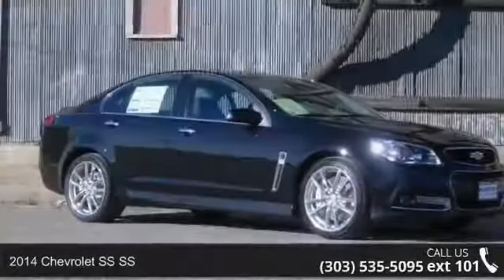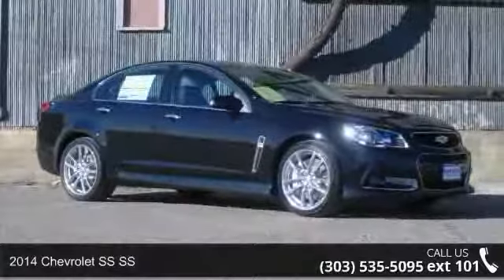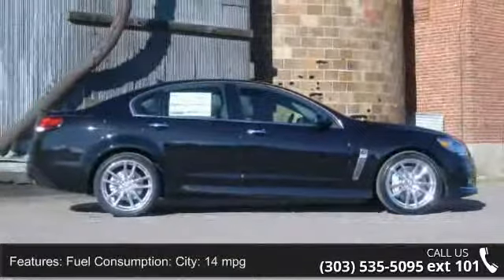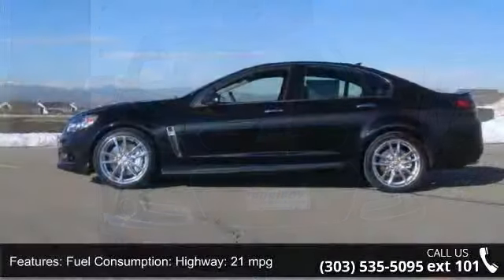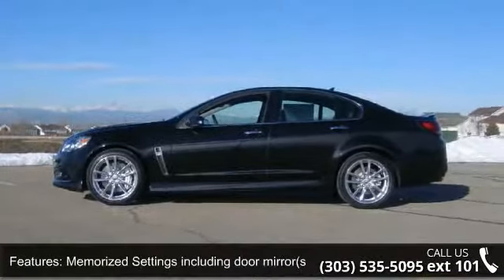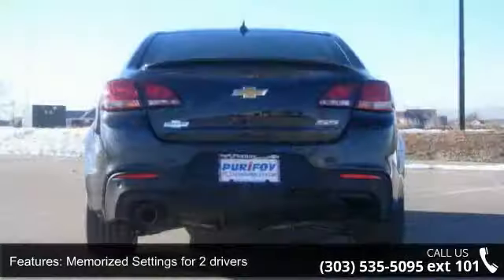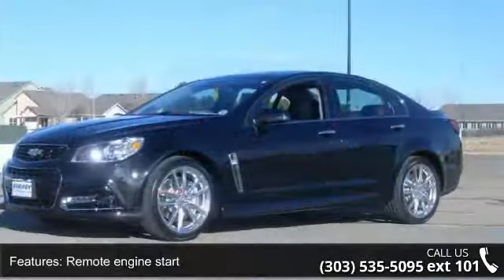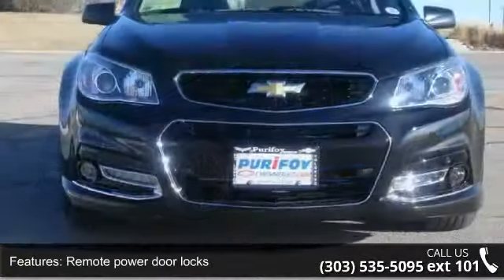2014 Chevrolet SS SS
Say hello to your next high performance Sport/Touring Sedan! Welcome to the all new Chevrolet SS, 415 Horsepower tire smoking 4 door Modern hotrod with a zero to 60 in just 4.0 seconds. The SS has already earned its fame in the NASCAR circuit with multiple wins. The interior is decked out with supple leather and micro-suede insert seats! It comes loaded with all the technology available in today's auto industry including 8 inch touch screen and Paralell Park Assist just to name a few! Give us a call to schedule a time to come in and drive this amazing car!    'Your Satisfaction is Our Business.' We greatly appreciate the opportunity to earn your business. Purifoy Chevrolet has been in operation for over 54 years. Prices do not include additional fees and costs of closing, including government fees and taxes, any finance charges, any dealer documentation fees, any emissions testing fees or other fees.